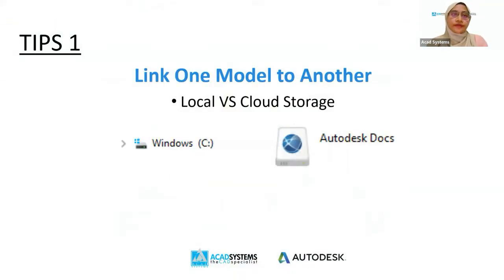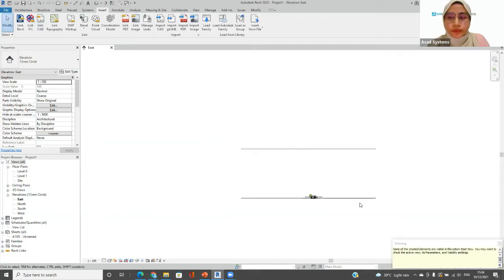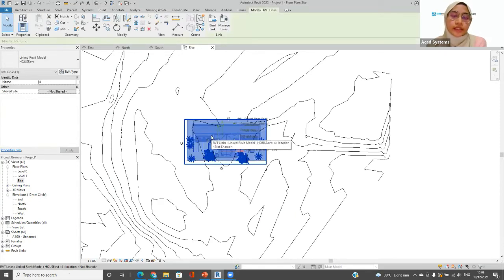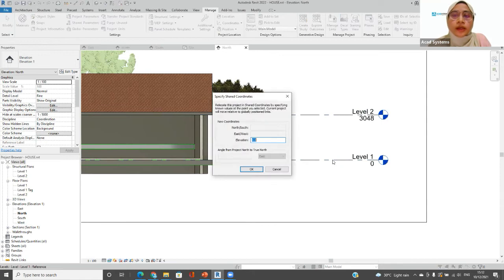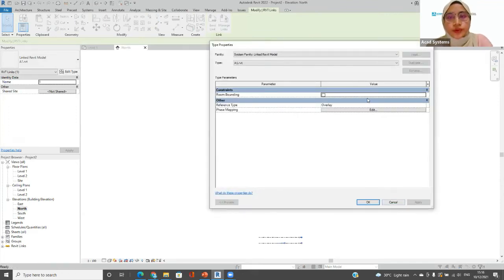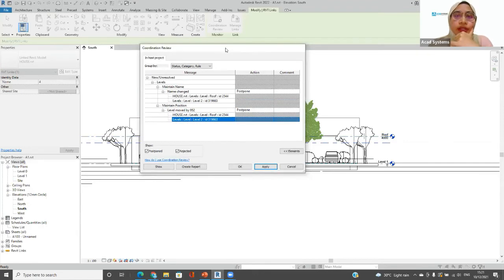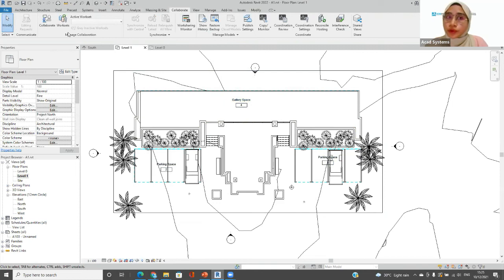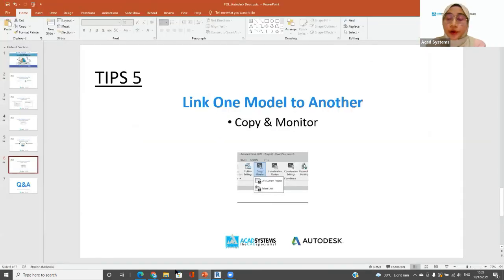Tips for Collaboration Workflow on Revit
Revit provides several different ways to collaborate with team members. On this 30-min FREE ONLINE LESSON we are going to cover tips to collaborate with Revit models including best practices for copy monitor and shared coordinates.

Come and join us on this FREE ONLINE LESSON to assist you in advancing your team collaboration on Revit Model.

This 30-minute free online lesson will guide you to explore the use of Revit for ease in design collaboration.